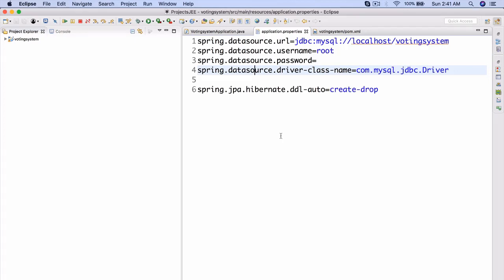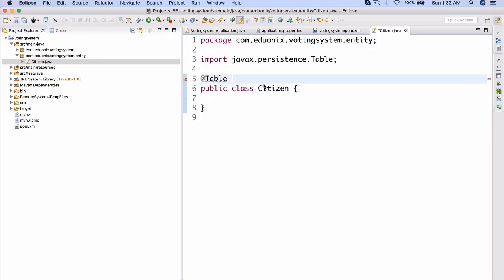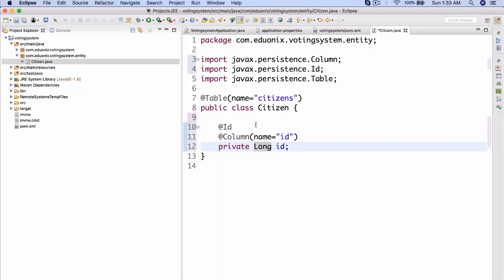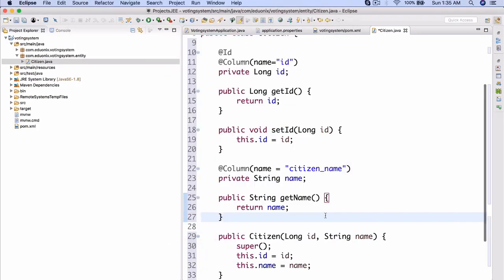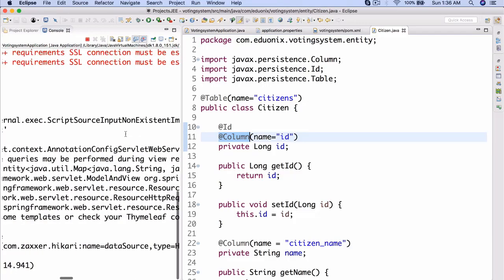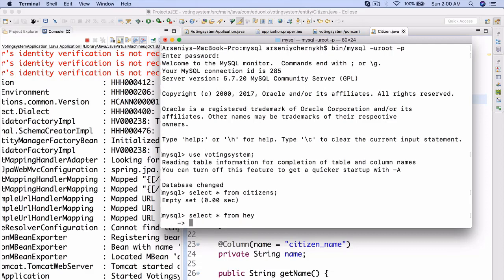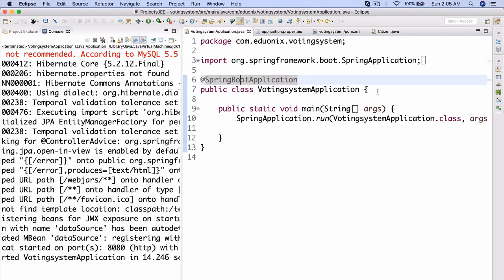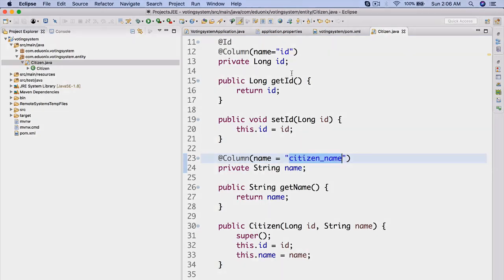Projects in Enterprise Java | Creating a Voting System | Part 4 | Eduonix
Are you enjoying our 'Projects in Enterprise Java' series till now? Welcome to Part 4. Last time we set up our connection to a database. Today we will be utilizing DDL i.e Database Definition Language. We will also be creating the 'citizen' class and there's also a little homework for you guys. Best of luck!